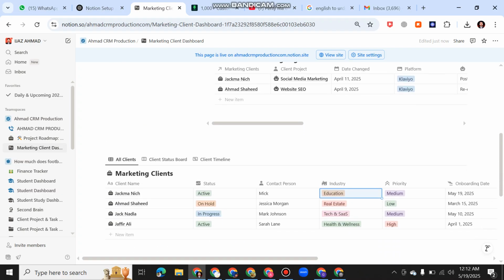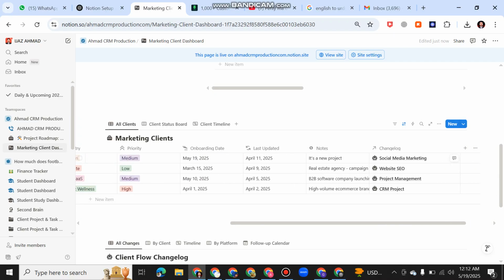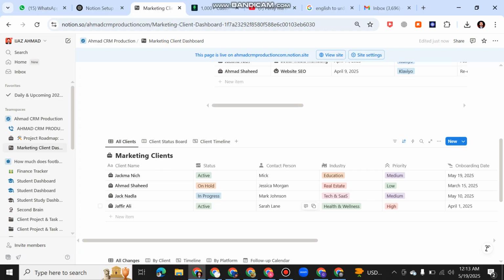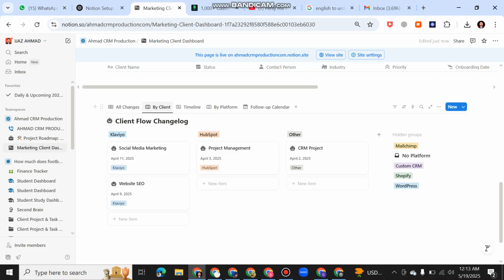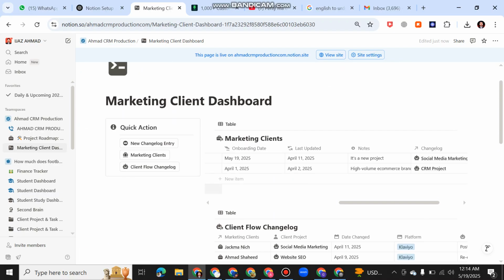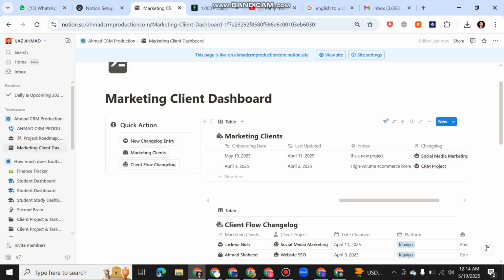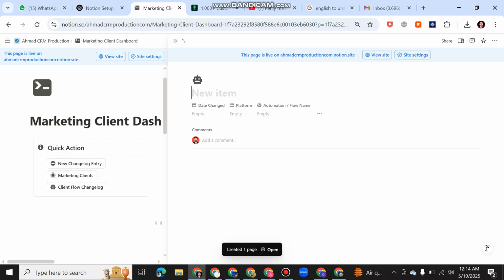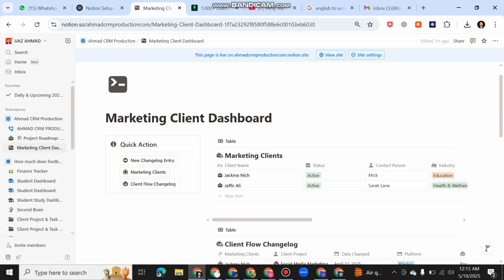Marketing Client Dashboard in Notion | Linked Databases with Filter, Rollup & Relation Setup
ooking to organize your marketing clients and campaigns in one powerful Notion dashboard? In this video, I’ll walk you through the complete setup of a Marketing Client Dashboard in Notion, using linked databases, filters, relations, and rollups to create a dynamic and easy-to-manage system.

🔹 What You'll Learn in This Video:
✅ How to create a Client CRM database for marketing projects
✅ Linking databases like tasks, campaigns, and deliverables using relations
✅ Using rollups to display key client data (status, deadlines, progress)
✅ Applying filters and views to manage ongoing work and priorities
✅ Setting up a fully functional and aesthetic marketing dashboard

🎯 Perfect for:
✔️ Marketing Agencies & Freelancers
✔️ Social Media Managers & Content Creators
✔️ Project Managers & Client Service Teams
✔️ Anyone looking to improve client and campaign tracking in Notion